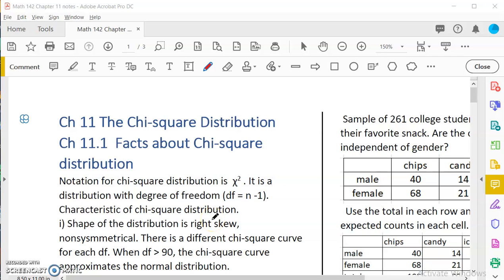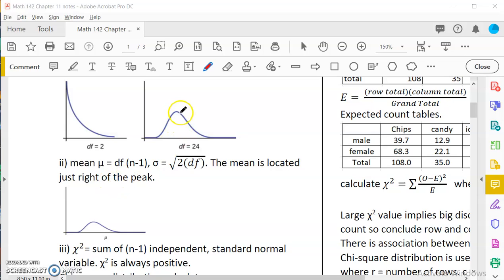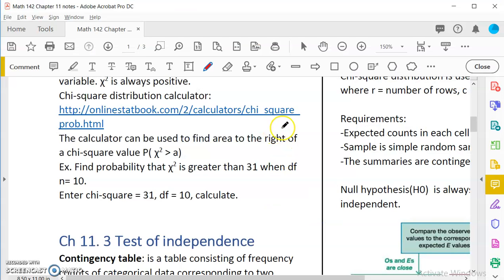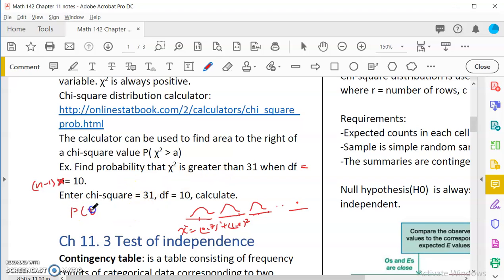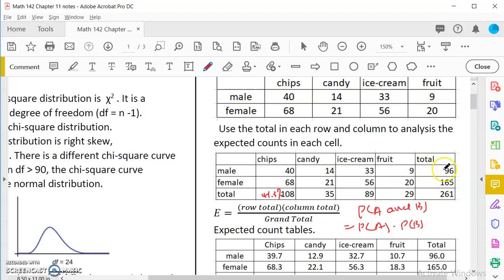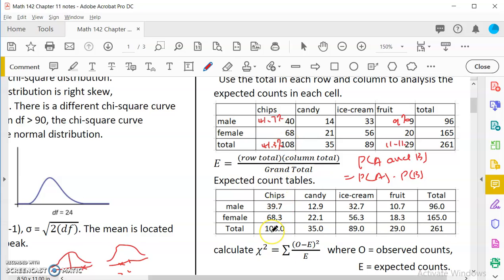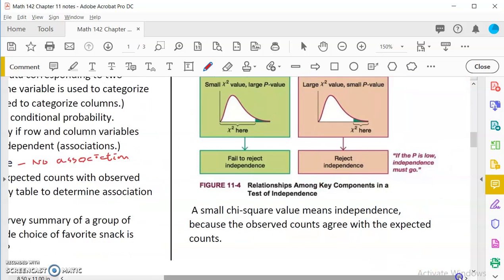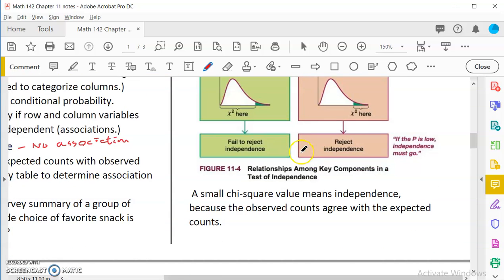OpenStax Statistics Ch 11.1 and 3 Chi-square test of independence # 1